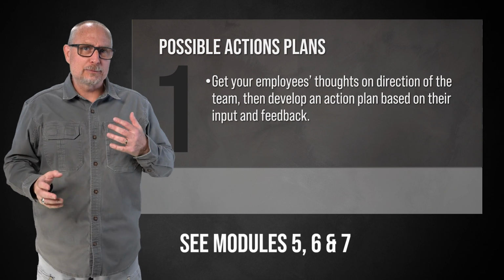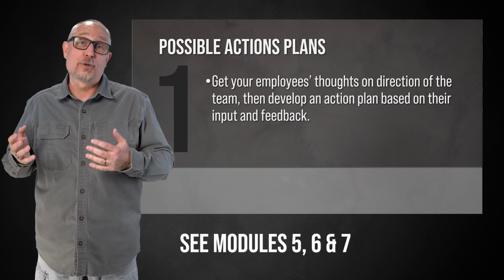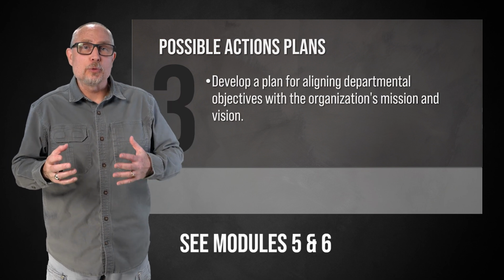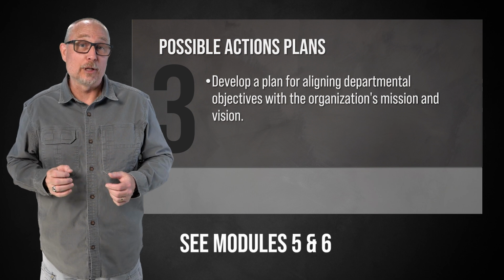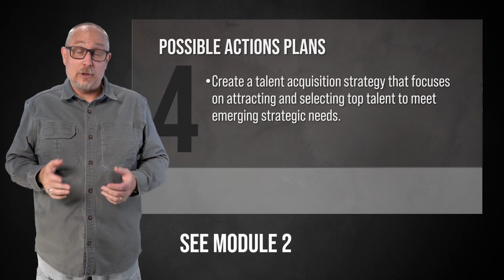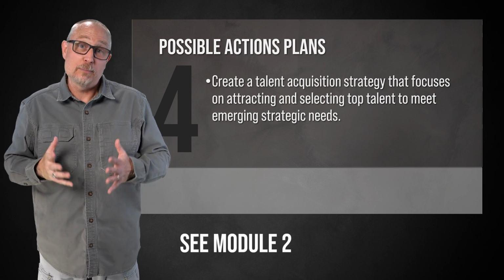MODULE 15: Your Next Steps as a People Manager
CONGRATULATIONS! You’ve made it through the whole course! Now let’s talk about actions you can take right now to implement the things you’ve learned.